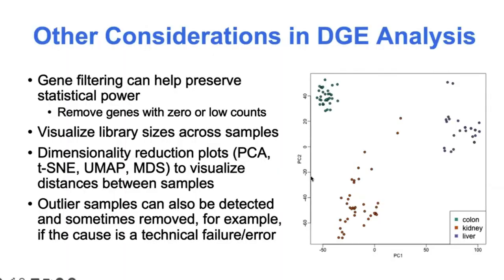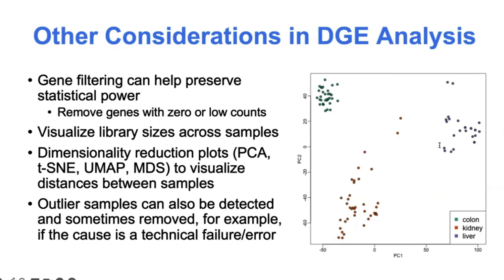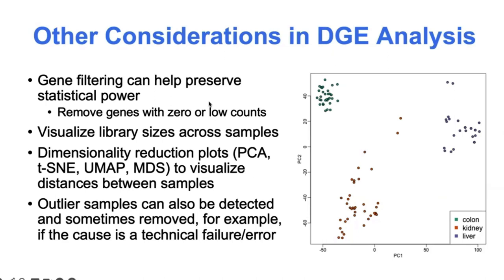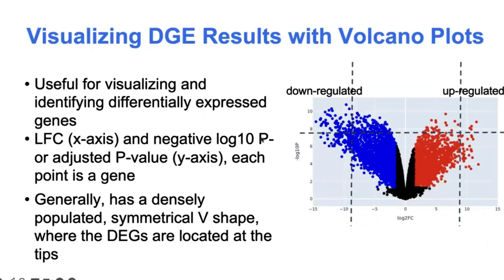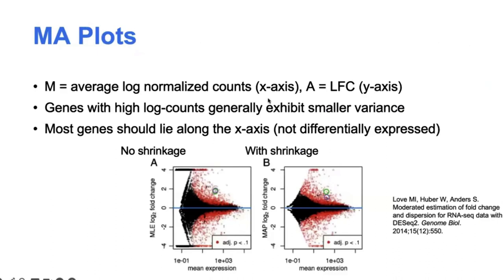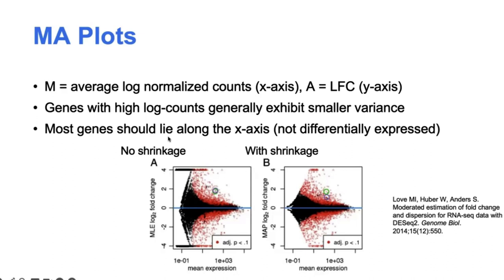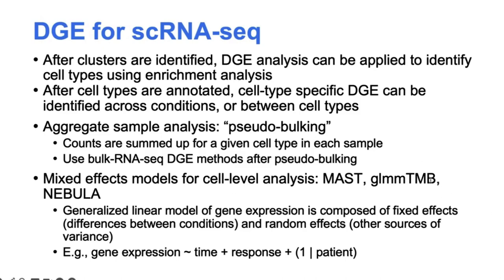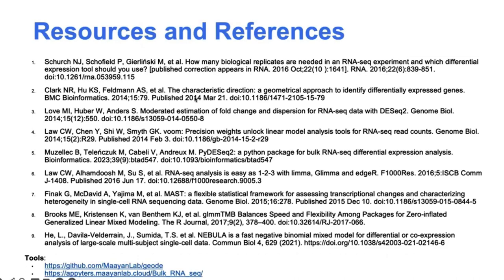BSR6806 - Lecture 5 - Part 5 - DGE Other Considerations - Eden Deng - ISMMS - Spring 2024